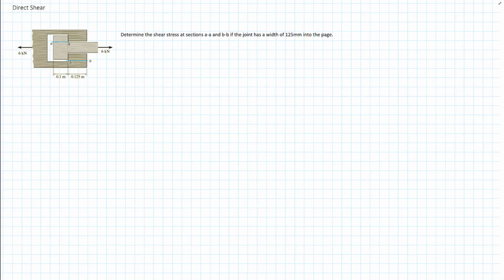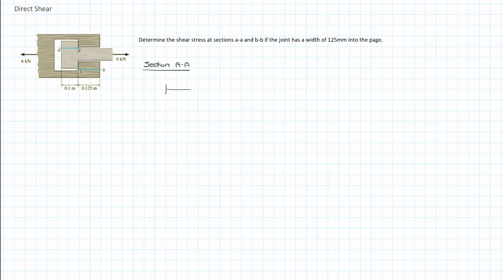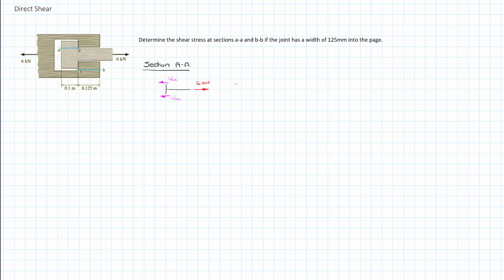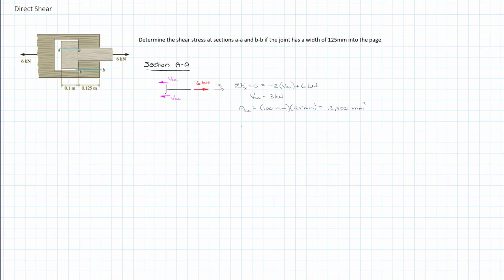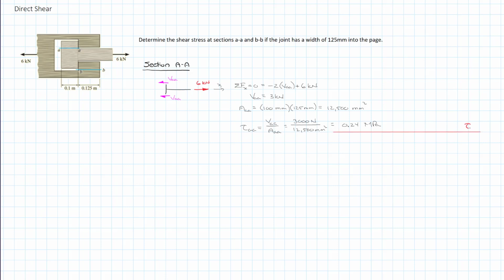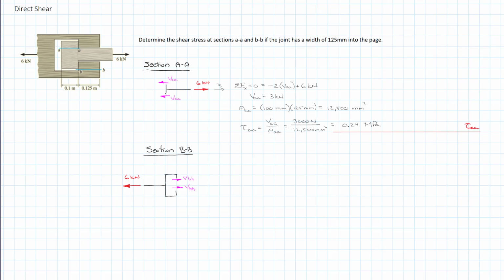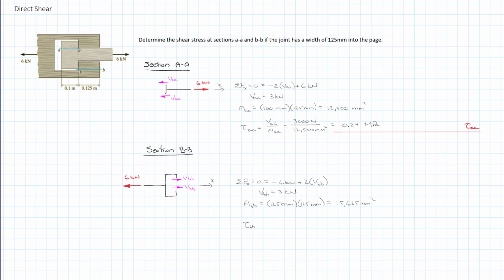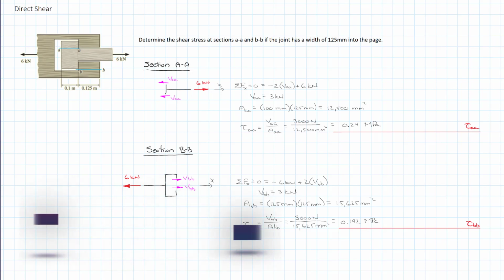Direct Shear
An extra problem looking at direct shear.